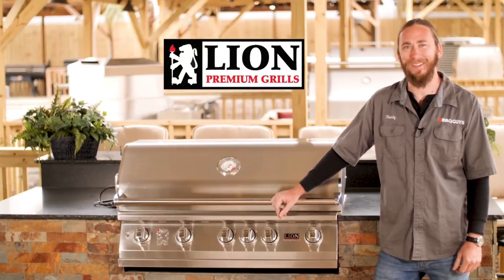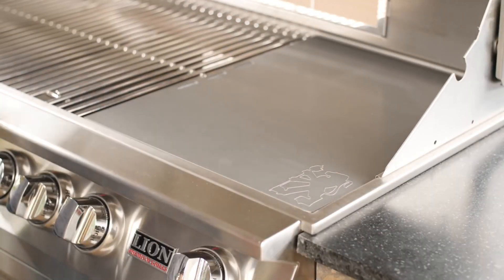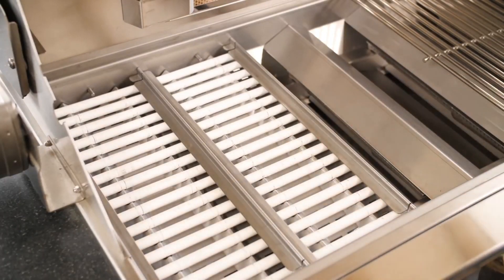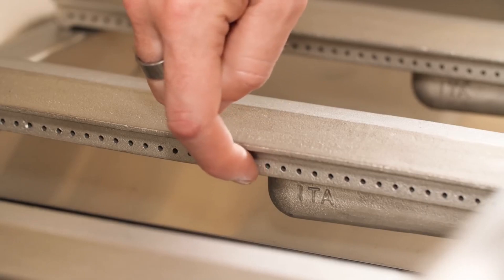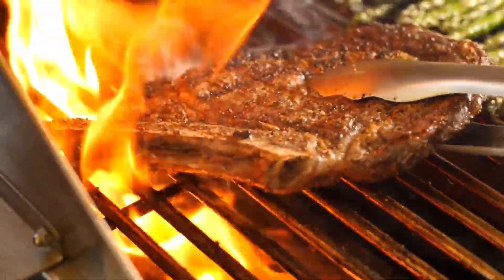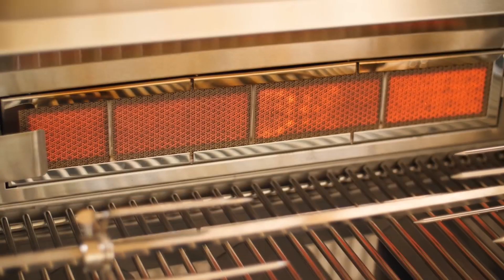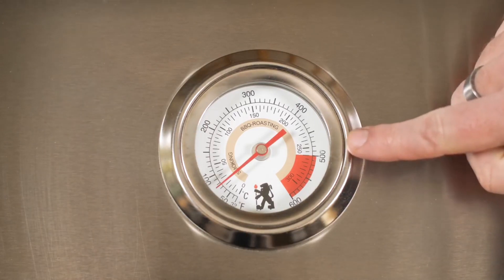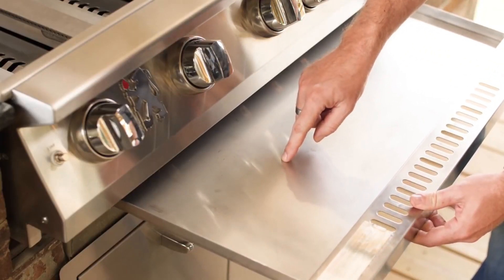Lion Premium Grills 40-Inch Liquid Propane Grill Product Re-View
Brand Lion Premium Grills
Frame Material Stainless Steel
Installation Method Screw In